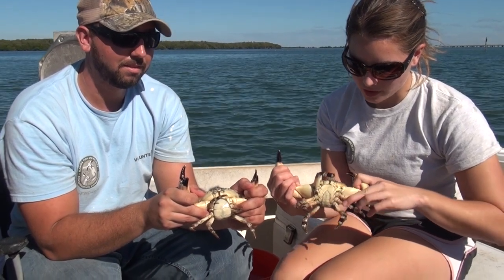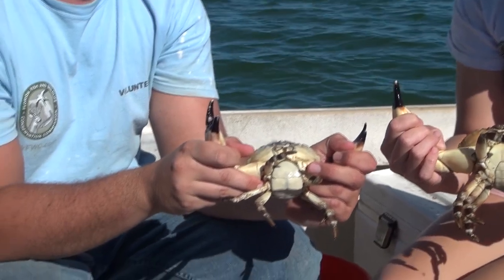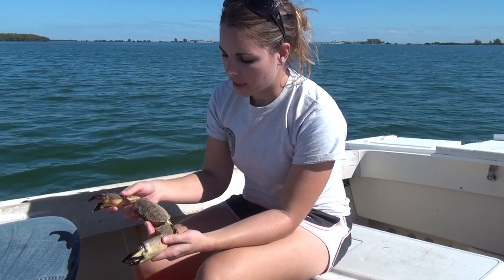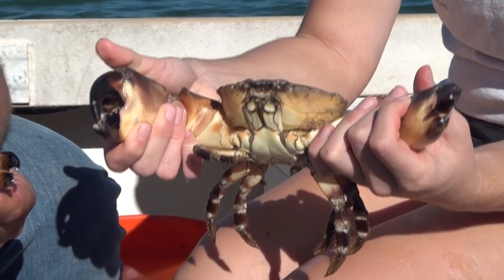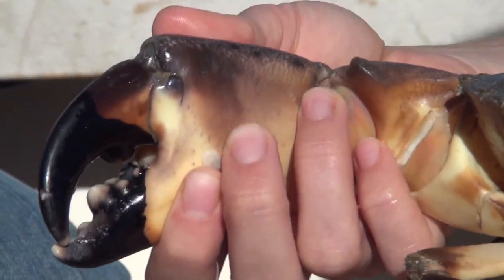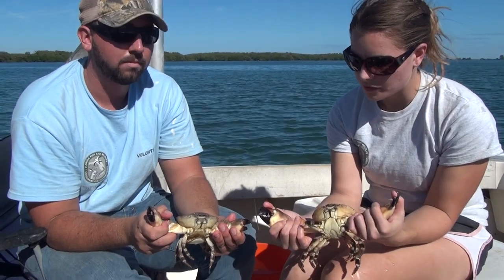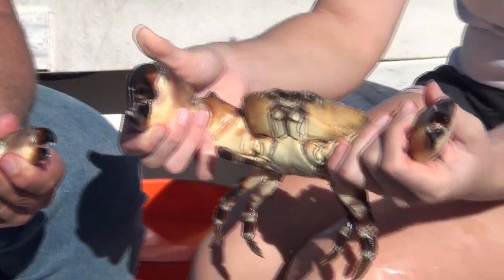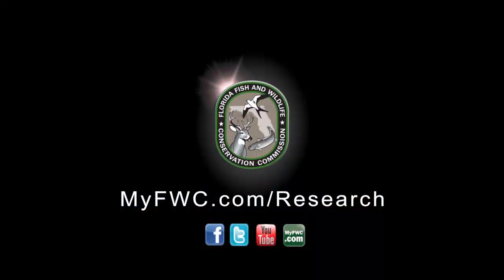The Scoop on Stone Crabs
The stone crab fishery is one of the most economically important fisheries in Florida, but what else do you know about this captivating crustacean? In our new video, researchers answer some commonly asked questions about stone crabs and share a few interesting facts about this common crab. We hope you enjoy the video, and for more on our stone crab research

The recreational and commercial stone crab claw harvest season opened October 15, and the season has gotten off to a great start! For more information on our harvest rules and regulations,